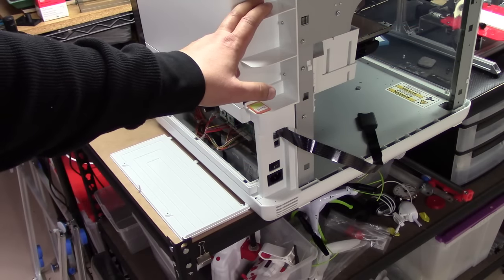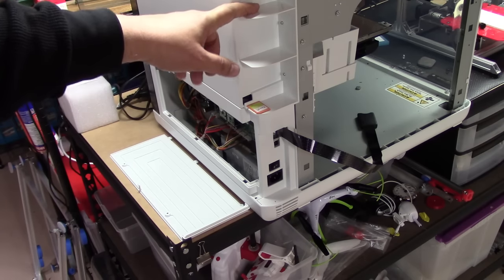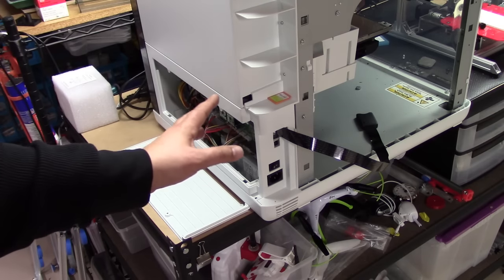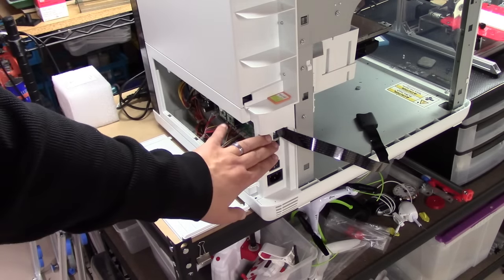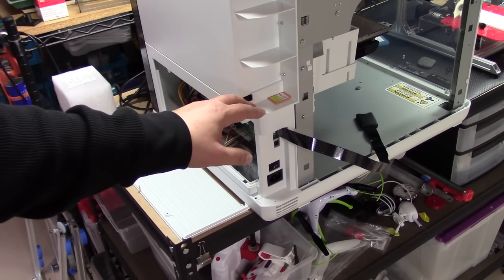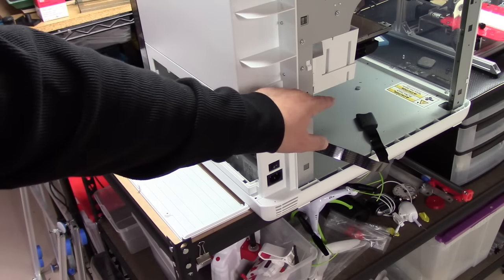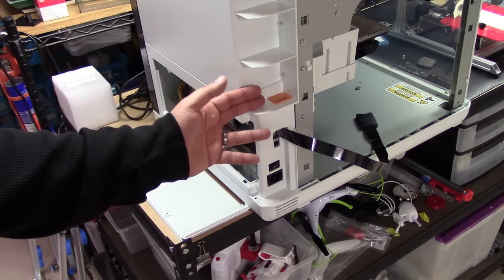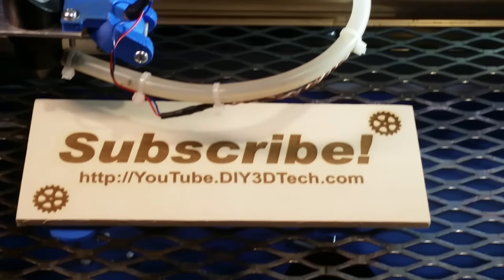XYZ Printing Da Vinci 3D Printers - Quick Update!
for more information on this and many other projects!  As in this episode, we will be doing a "quick" version as because I travel for work, I typically queue video's weeks in advance and with the "quick" videos, these will be short and real time with the intent to provide ideas and inspiration for projects rather than project them-self's.  Please let me know what you think!